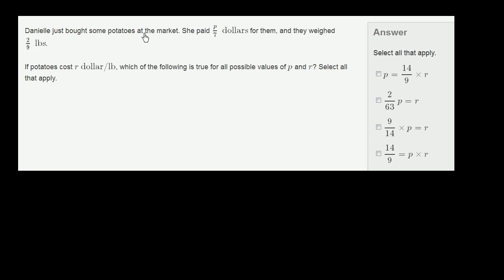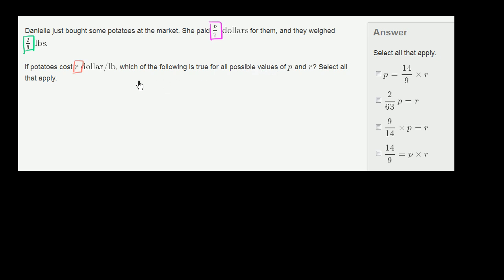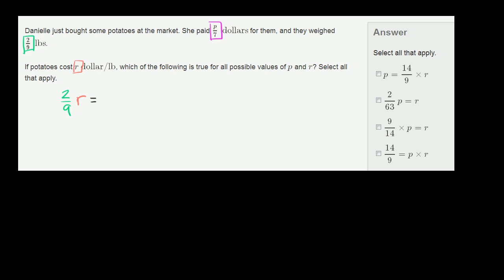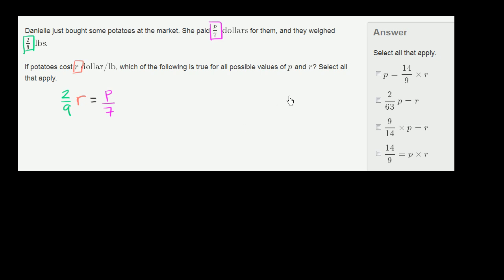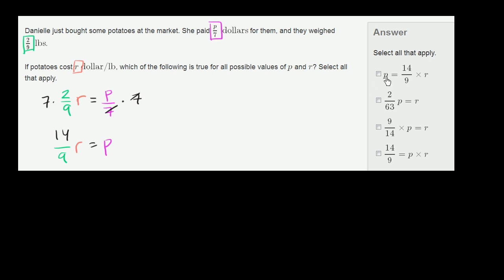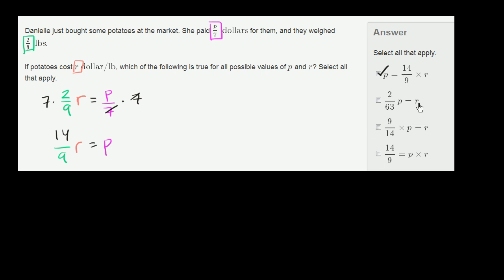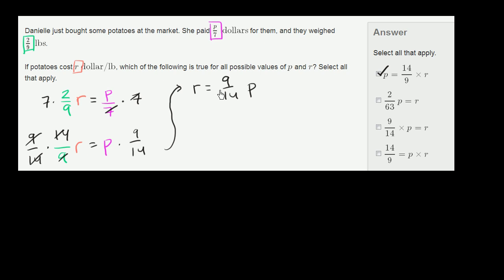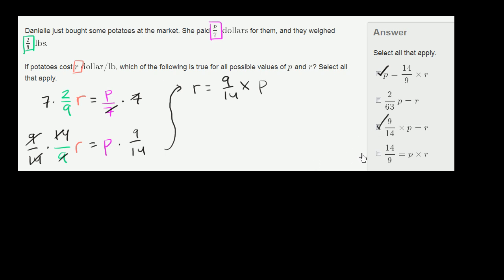Unit cost with fractions 1